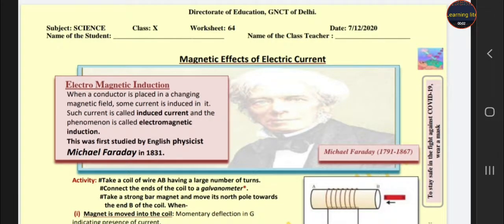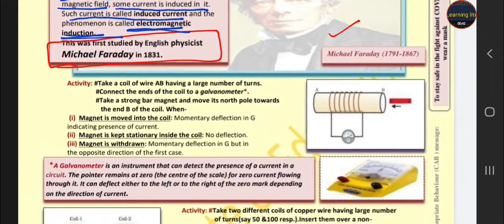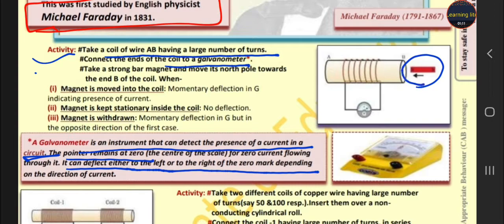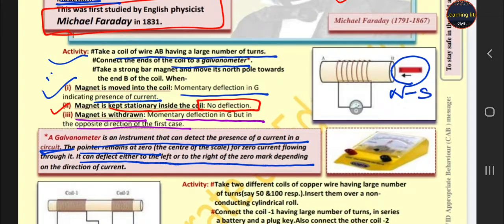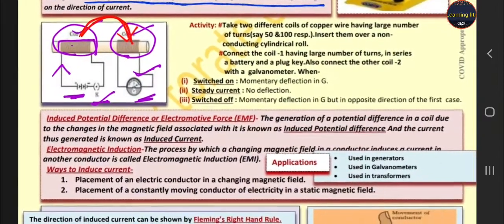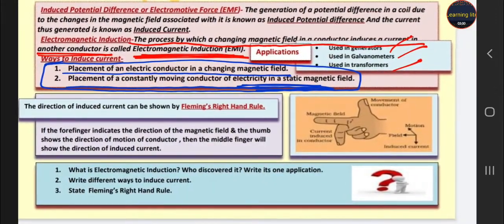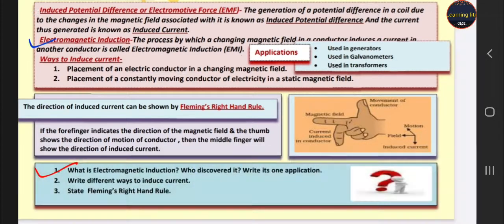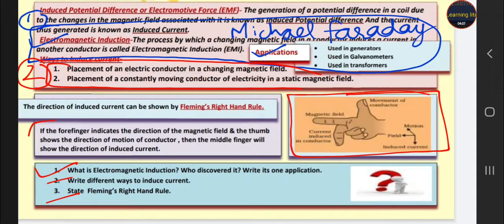|||ELECTROMAGNETIC INDUCTION ||| Science worksheet- 64 solution (7/12/2020)class X English medium